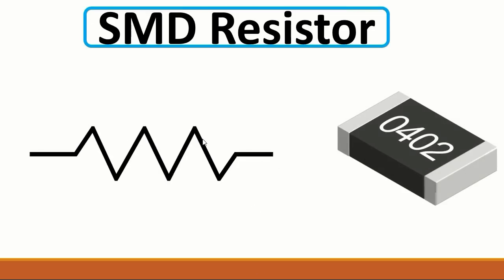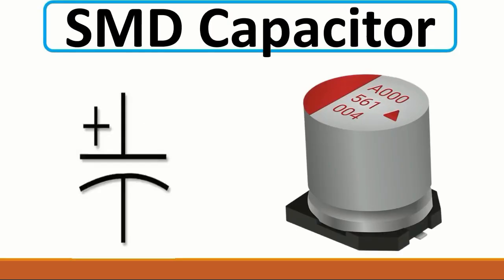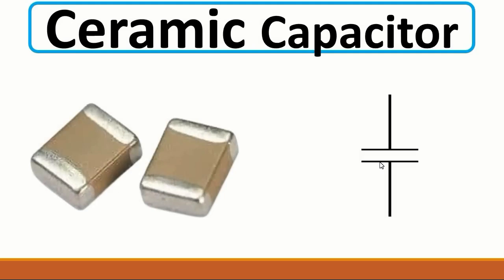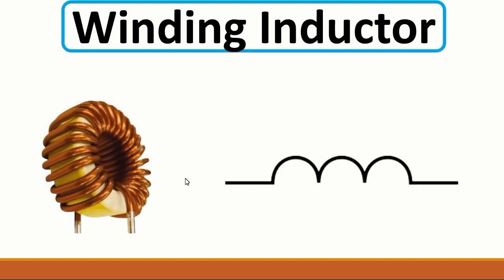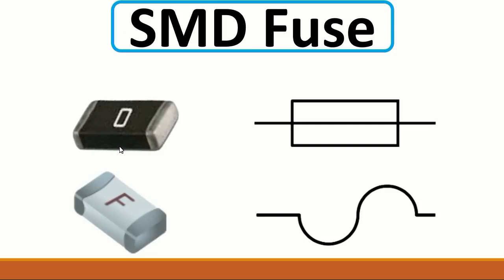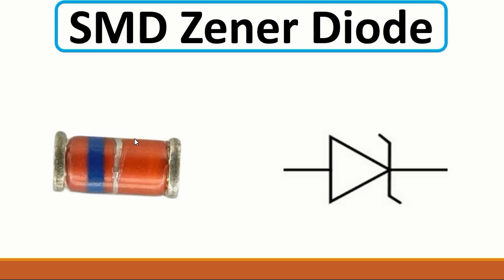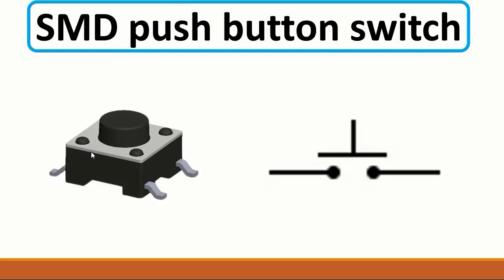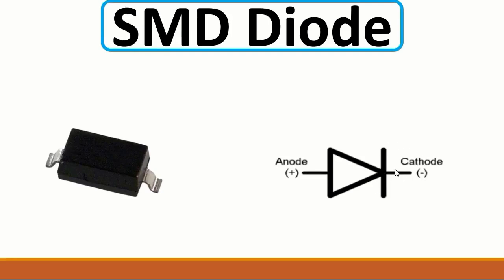Learn All electronic components names, pictures and symbols Part 1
How to diagnose & repair a Dead laptop motherboard course👇👇👇
Microscope
Voltage Injector
Programmers
Reballing / Stencils
Repair Tools
iPhone Cases
Soldering
Soldering Equipment
Storage / Rack
SMD Books
Tempered Glass
Test Tools
Components
Donor Boards
Gadgets / Accessories
Ports / Connectors
Tweezers
Adhesive
Apparel